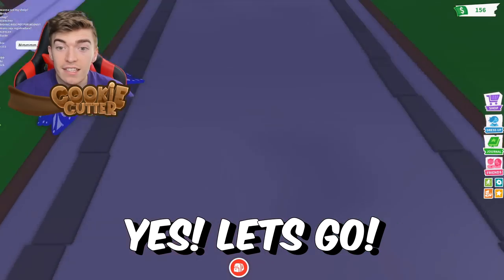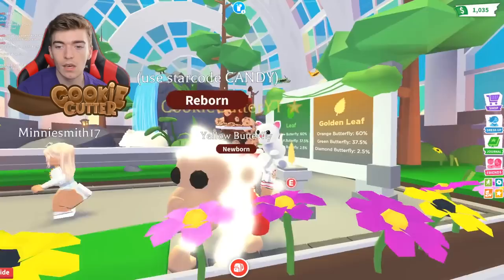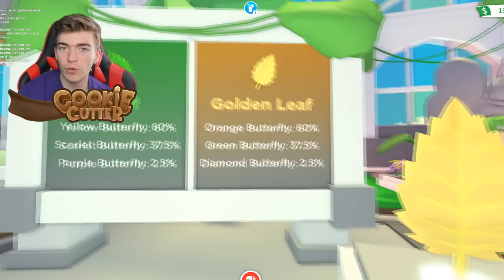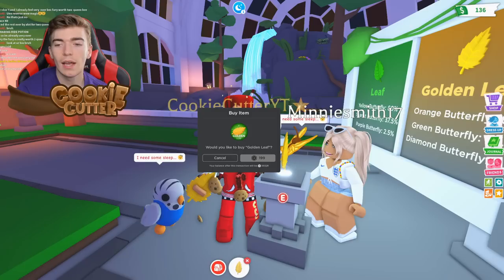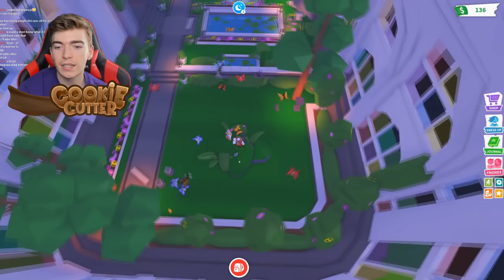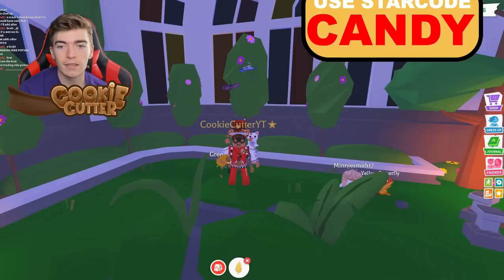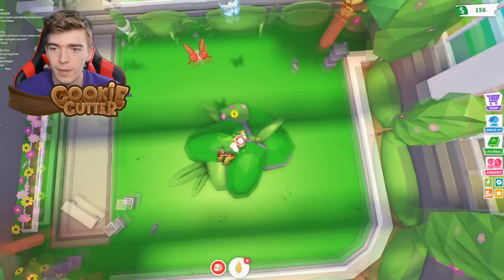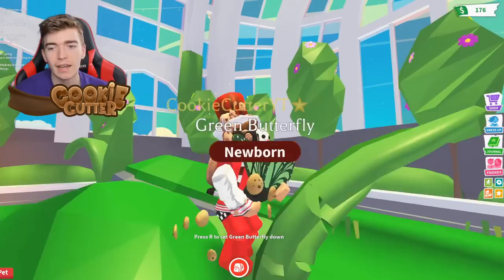WORKING How To ALWAYS GET A LEGENDARY In Adopt Me Butterfly Update! Roblox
WORKING How To ALWAYS GET A LEGENDARY In Adopt Me Butterfly Update! Roblox🌟Use star code "CANDY" when buying robux, premium or roblox gift cards
Follow my roblox profile, click the Three dots, then press follow on my account